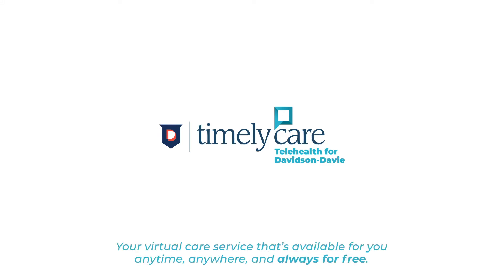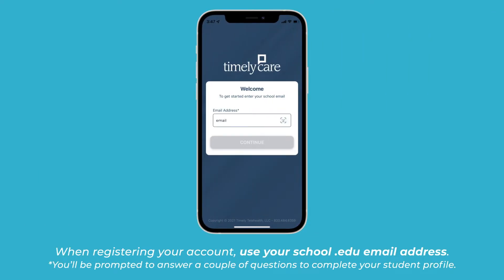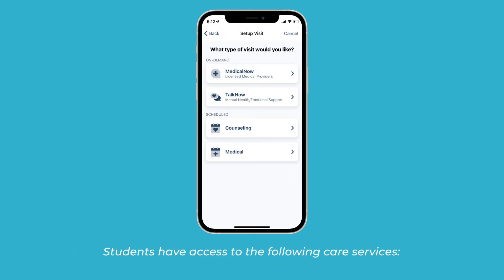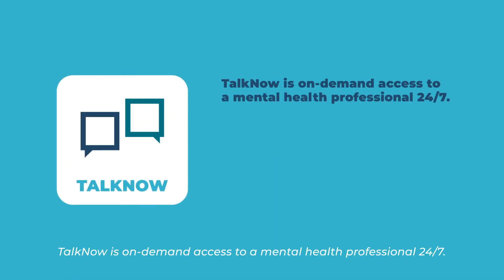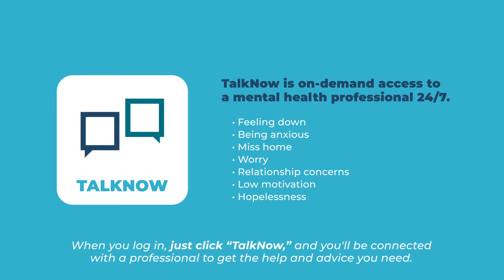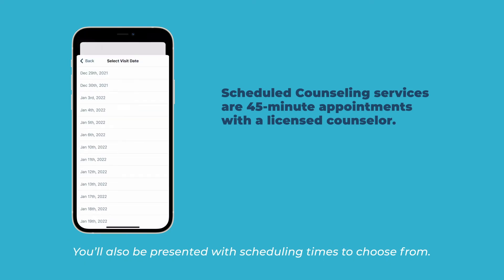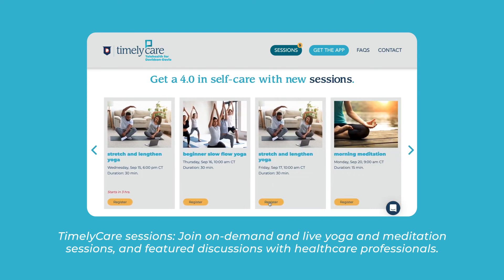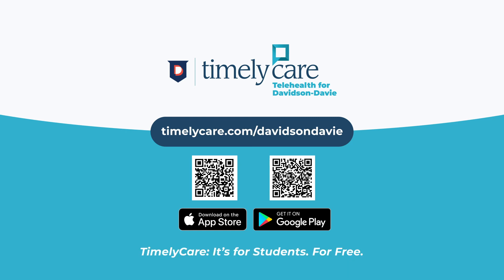Intro To Timely Care DavidsonDavie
Davidson-Davie Community College is excited to offer TimelyCare - a new telehealth program for students. The service will provide access to 24/7 medical and mental virtual health care from anywhere in the United States, with no cost to visit! Whether you're under the weather, anxious or overwhelmed, you will be able to talk to a licensed provider from your smartphone or any web-enabled device. Licensed providers are available to offer medical and mental health support via phone or secure video visits.